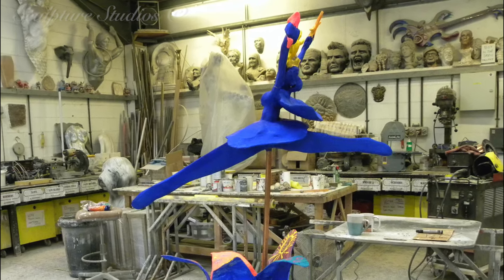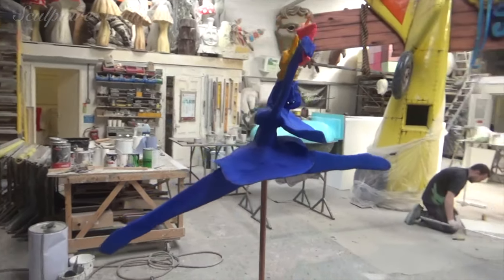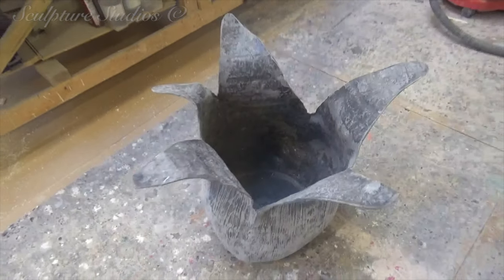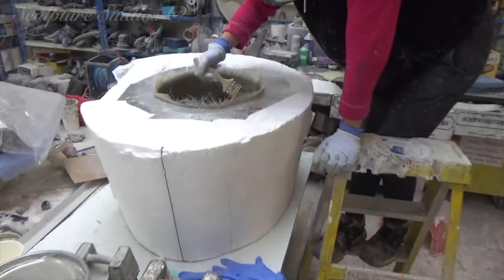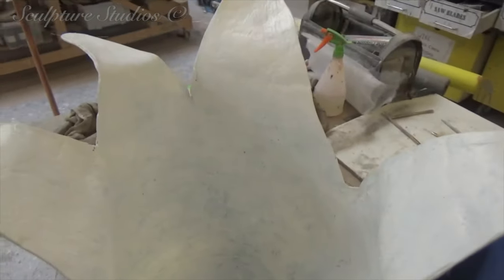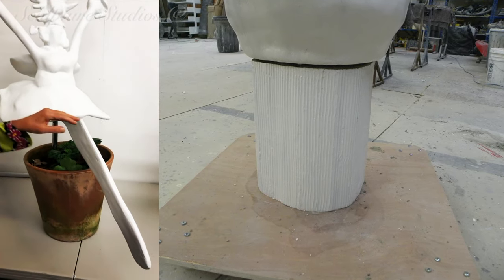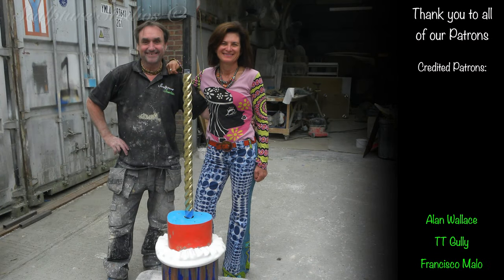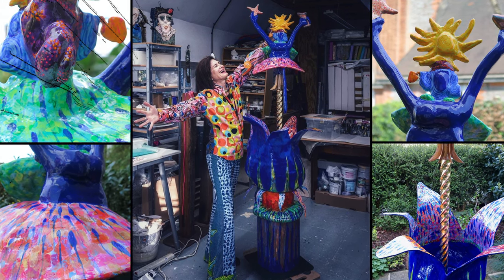'Reclaiming Joy' by artist Kimberley Gundle - by Sculpture Studios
Fibreglass coating a piece of paper mache personal sculpture called 'Reclaiming Joy' by artist Kimberley Gundle.

♫ 'Can't Stop Chasing You' by Ben Johnson
Music from Uppbeat (free for Creators!)